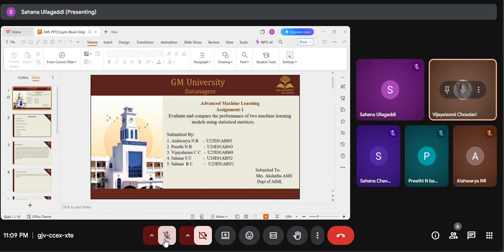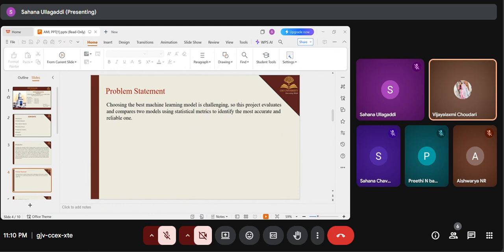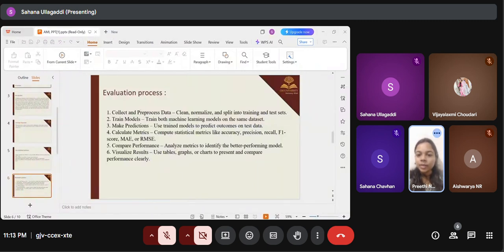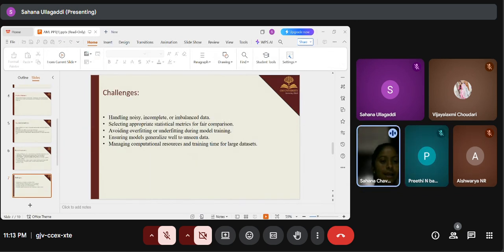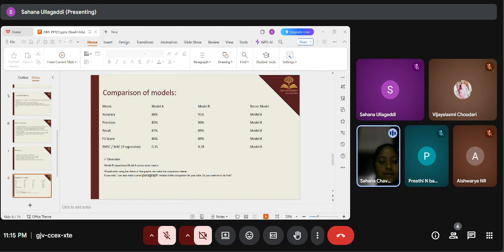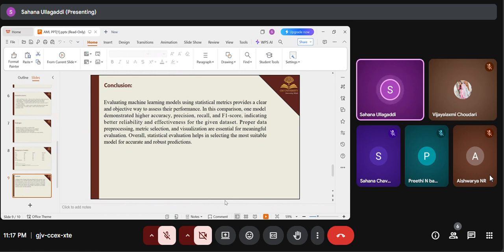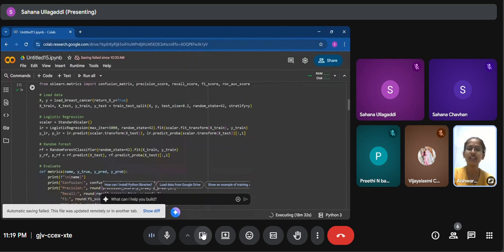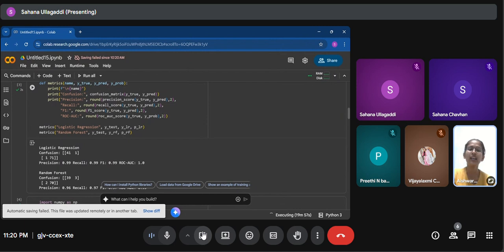AMl Assg1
In this video, we evaluate and compare the performance of two machine learning models using key statistical metrics. Model evaluation is an essential step in the machine learning process that helps determine how well a model generalizes to unseen data. We use performance matrices such as Accuracy, Precision, Recall, F1-Score, Mean Squared Error (MSE), and R² Score to assess the effectiveness of each model. By analyzing these metrics, we can identify which model performs better in terms of prediction quality, error rate, and overall reliability. This statistical comparison not only helps in model selection but also provides insights into the strengths and weaknesses of each algorithm. Watch till the end to understand how to interpret and apply these evaluation metrics in real-world machine learning projects.